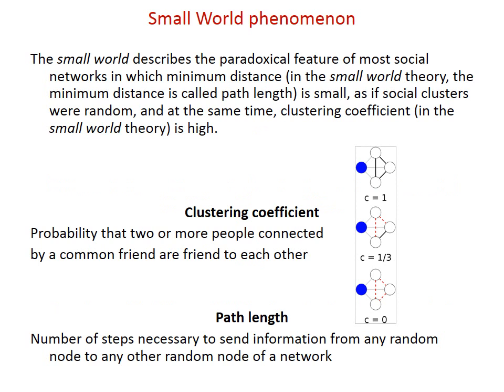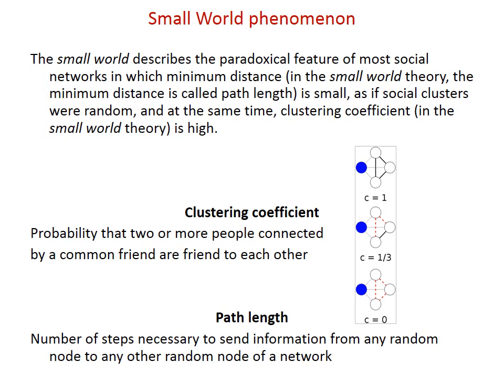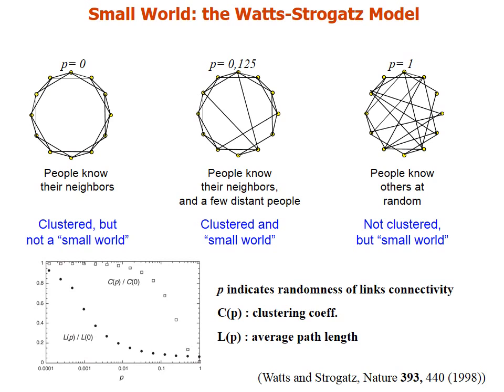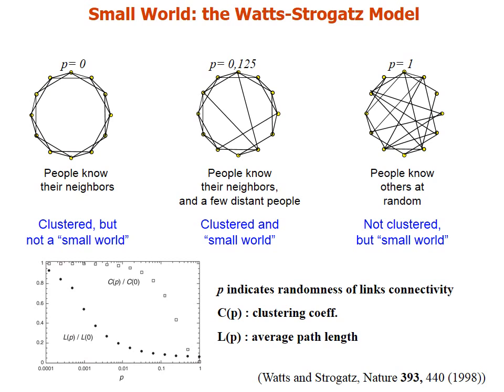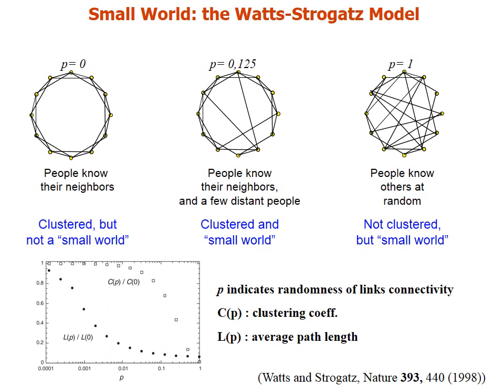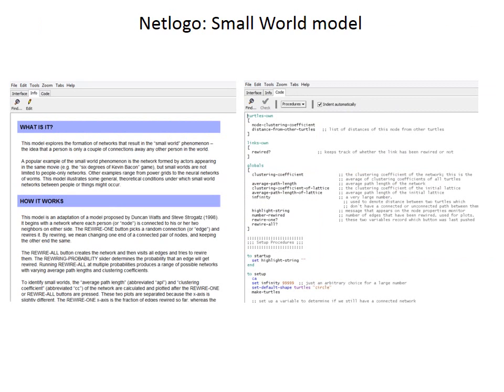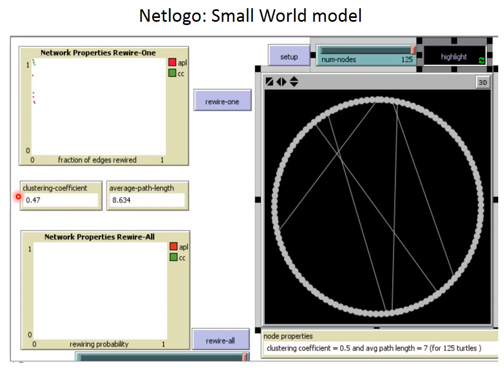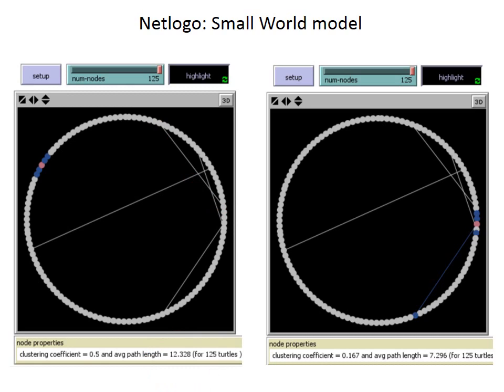social networks introduction 3A narration compressed